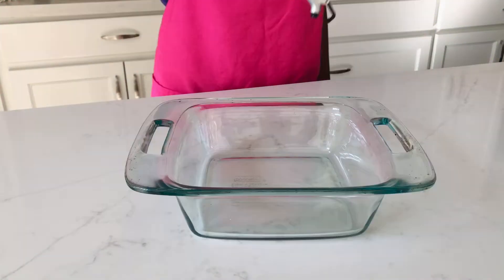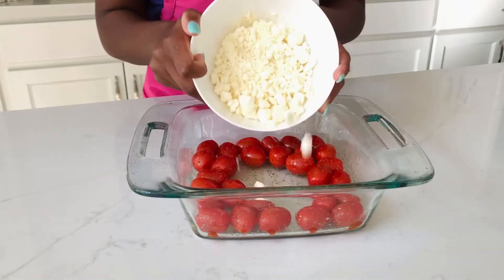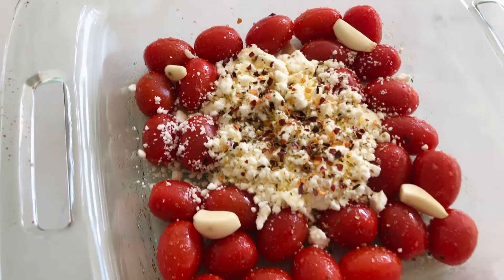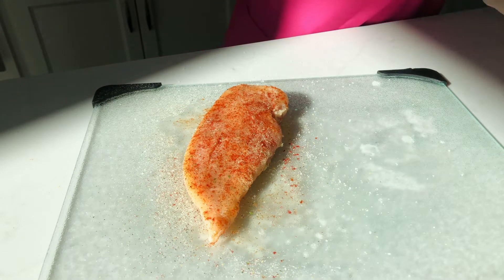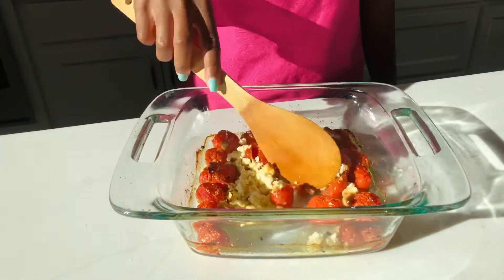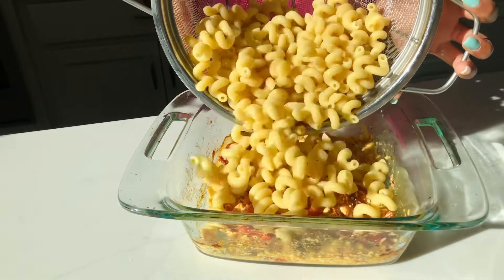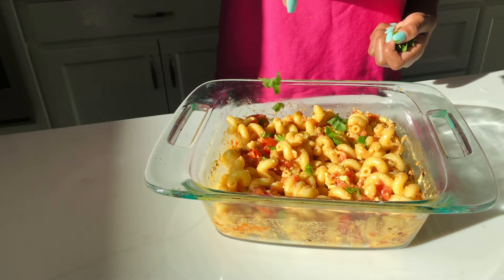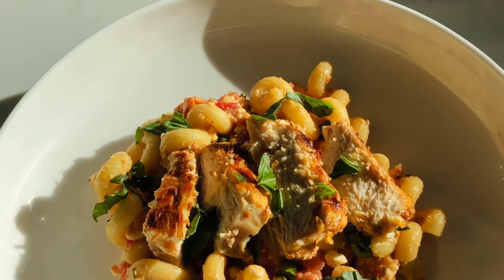How to make TIKTOK BAKED FETA CHEESE PASTA with Chicken!! || Viral Tik Tok Recipe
Heyyy kiwi's!! Today I made the viral Tik Tok Baked Feta Cheese Pasta with chicken!! This feta cheese  pasta from tik tok turned our amazing hope you enjoy the video

Ingredients
- 1 pint cherry tomatoes
-  olive oil to drizzle ( about a 1/4 cup)
- garlic salt ( as much as you desire)
- 1/2 tsp onion powder
- 4 oz feta cheese ( crumbled or in a block)
- 1 tsp crushed red pepper
- 1 tsp oregano leaves
-3 to 5 garlic cloves
- 1/4 lb  pasta
- 4 tsp of chicken stock or pasta water (if needed)
-1/4 cup fresh basil

Chicken
- 1 chicken breast (sliced in half)
- 1/2 tsp smoked paprika
- 1/2 tsp onion powder
- 1/2 tsp black pepper